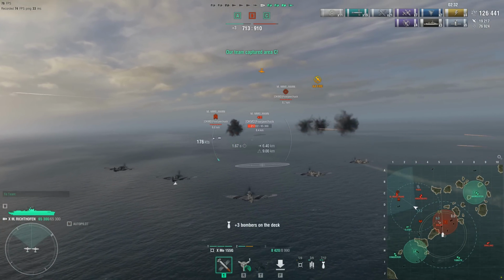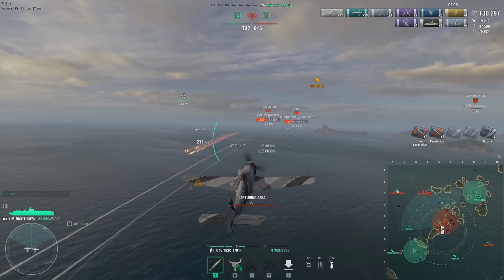World of Warships- WTF Are These Changes?!?! "Air Defense" Mechanics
Hey guys! Today we go over a DevBlog with one hell of a new mechanic. Enjoy!